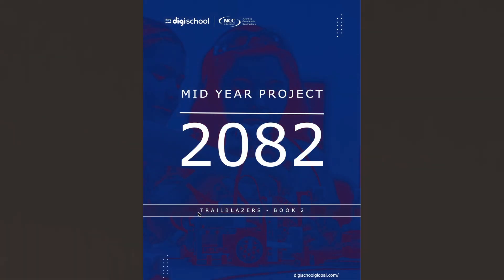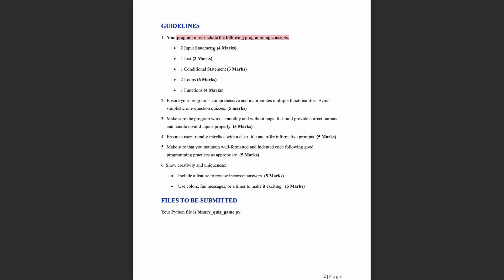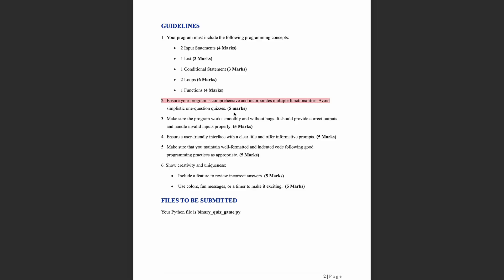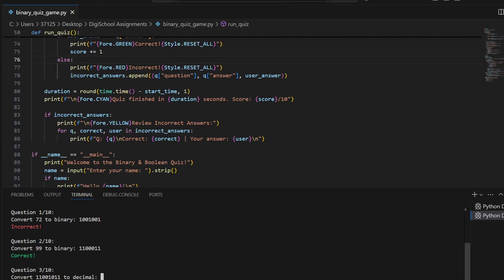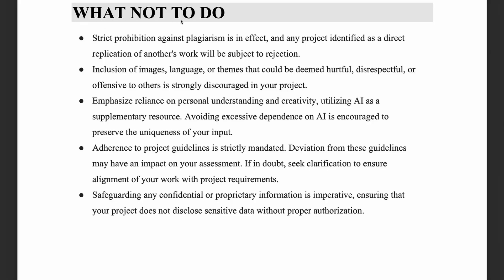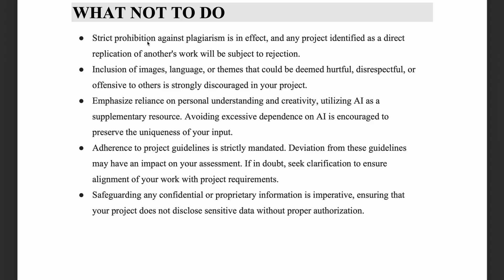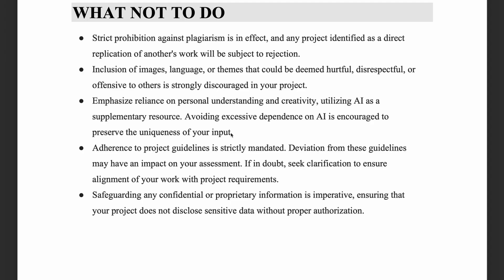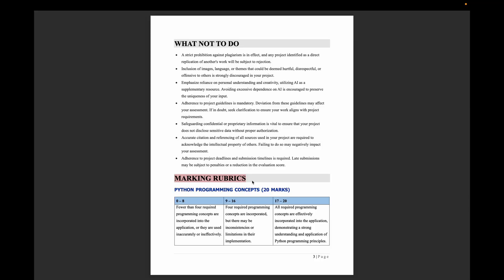Mid-Year Project 2082: Trailblazers 2 is here | Digischool Global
Assignment Overview:
You need to create a Python-based quiz game based on the concepts of binary numbers and Boolean logic. The quiz should ask questions like:

A. "What is the binary of a decimal number (e.g., What is the binary of 10?)"
B. "What is the decimal of a binary number (e.g., What is the decimal of 1010?)"

The game should collect user answers, score them, and display the final result.

Marking Scheme Breakdown (Total: 50 Marks):
1. Python Programming Concepts – 20 marks
Your program must include the following core Python features:

1.1. At least 2 input statements to get data from the user – 4 marks
1.2. At least 1 list to store questions or incorrect answers – 3 marks
1.3. At least 1 conditional statement (e.g., if-else to check answers) – 3 marks
1.4. At least 2 loops (e.g., one for repeating questions and one for reviewing answers) – 6 marks
1.5. At least 1 function (e.g., for checking answers or calculating score) – 4 marks

2. Comprehensiveness and Functionality – 5 marks
2.1. The quiz should include multiple questions, not just one or two.
2.2. The application must have a scoring system and offer a complete game flow.

3. Bug-Free Execution – 5 marks
3.1. Your code should run without errors.
3.2. It must handle invalid inputs (like letters instead of numbers) properly.
3.3. The outputs should be correct and logical.

4. User-Friendly Interface – 5 marks
4.1. Add a clear title to the game.
4.2. Provide helpful prompts to guide the user.
4.3. Instructions and outputs should be easy to understand.

5. Code Formatting and Best Practices – 5 marks
5.1. Your code must be well-indented and organized.
5.2. Use meaningful variable names.
5.3. Maintain consistency and readability.

6. Creativity and Uniqueness – 10 marks

6.1. Add a feature to review incorrect answers at the end – 5 marks
6.2. Enhance the interface with color output, fun messages, or a timer – 5 marks

File to Submit:
Submit a single Python file named: binary_quiz_game.py

Important – What NOT to Do:
Do not plagiarize. All work must be your own. Identical submissions will be rejected.

Avoid offensive content. Keep everything respectful and appropriate.

Do not rely fully on AI tools. Use your understanding and creativity.

Stick to the guidelines. Missing required sections will affect marks.

Avoid including confidential information.

Cite all references if you've learned from external sources.

Submit on time. Late submissions may be penalized.